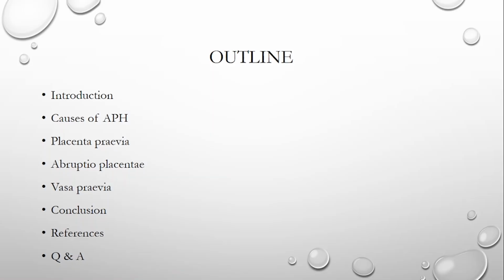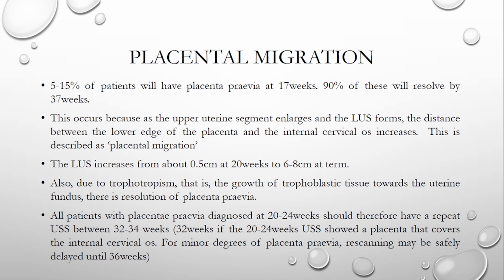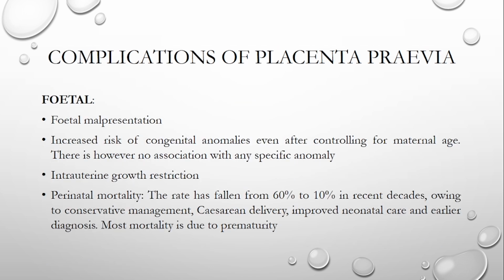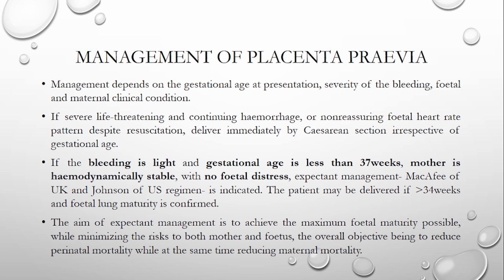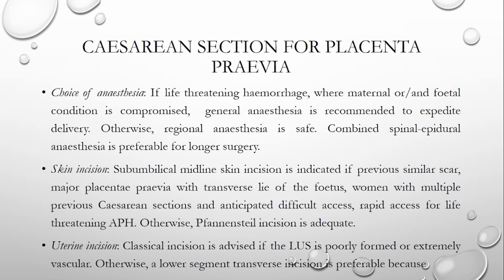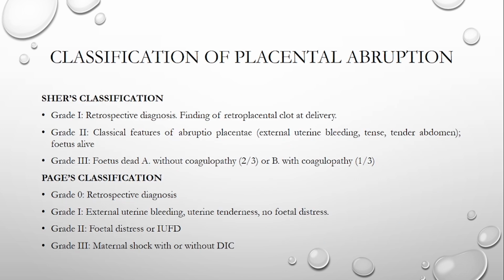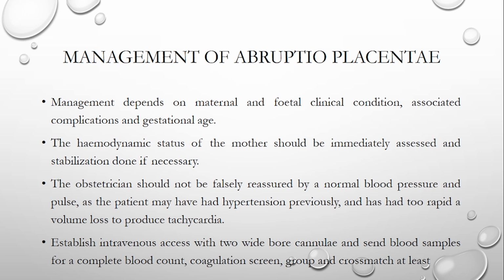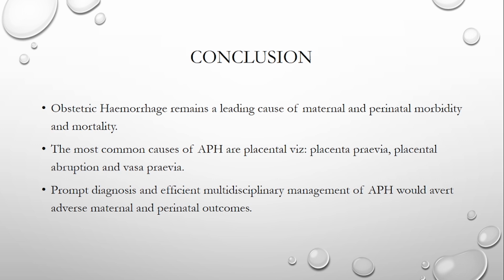Antepartum Haemorrhage | Module 3 Lesson 1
Antepartum Haemorrhage